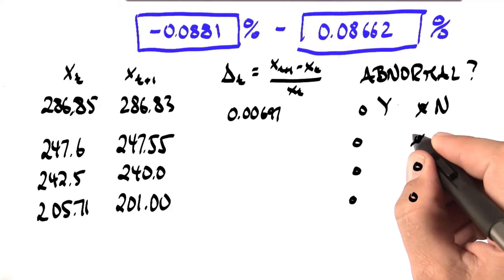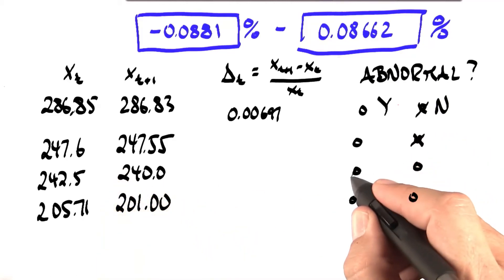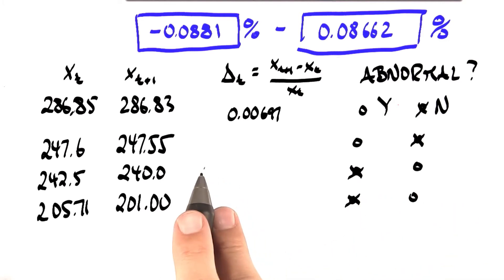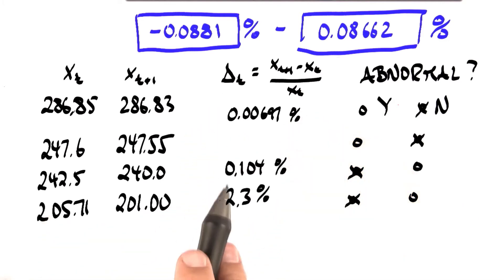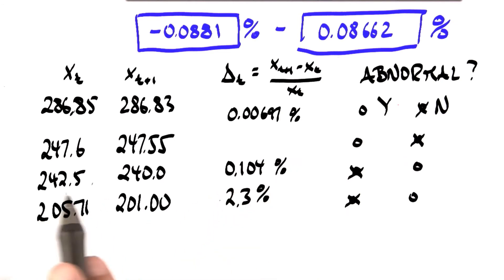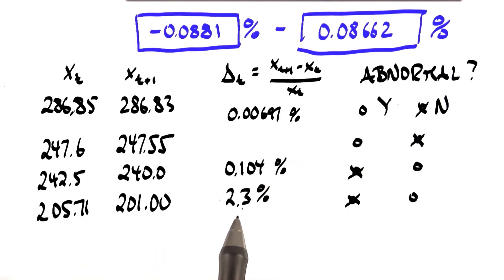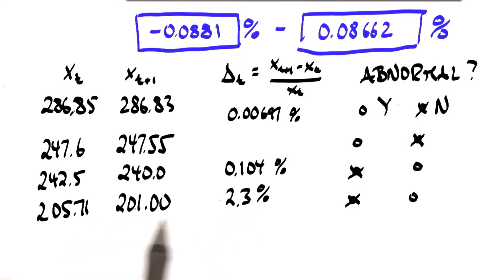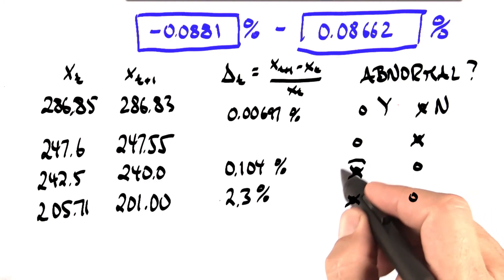Abnormal 2 Solution - Intro to Statistics